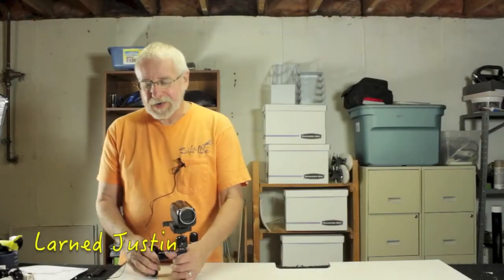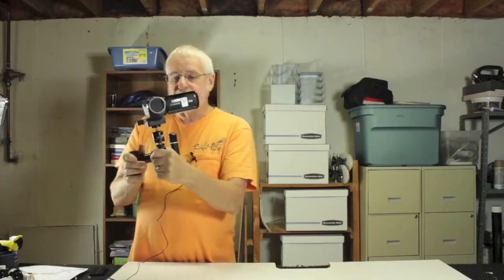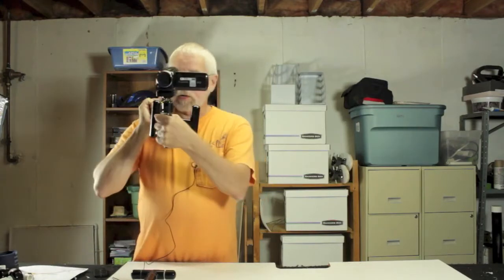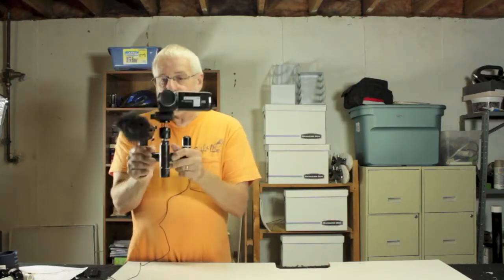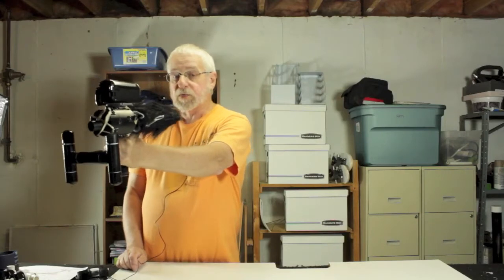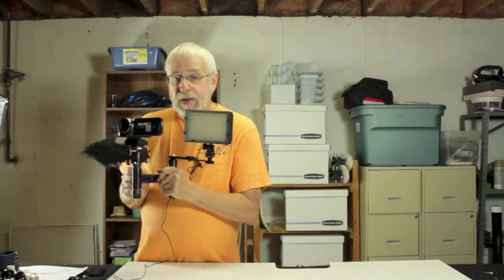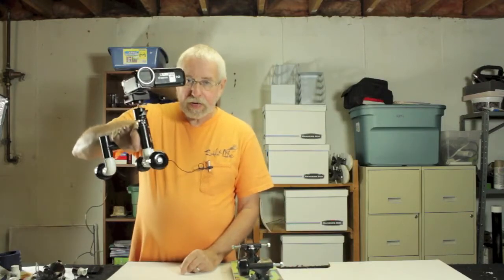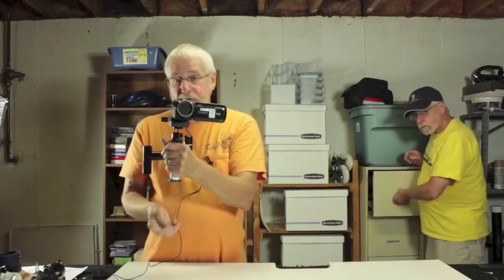Mini Rig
Additional attachments for my DIY min-camcorder rig